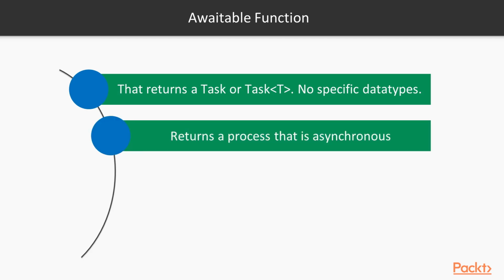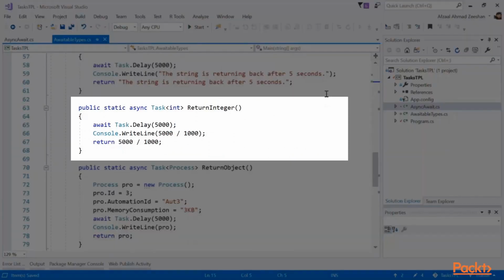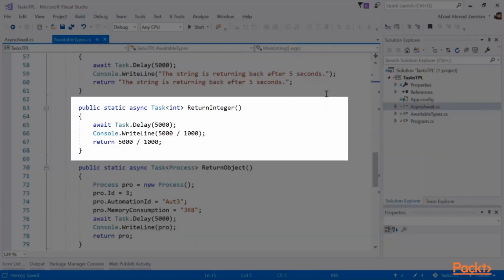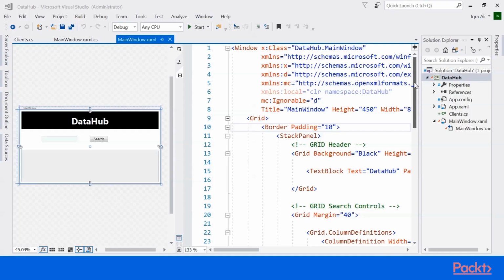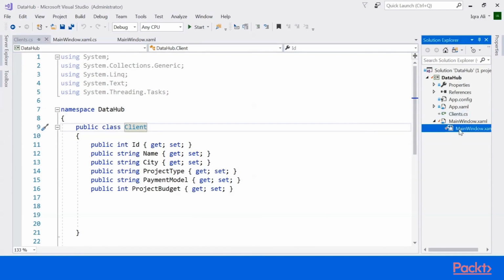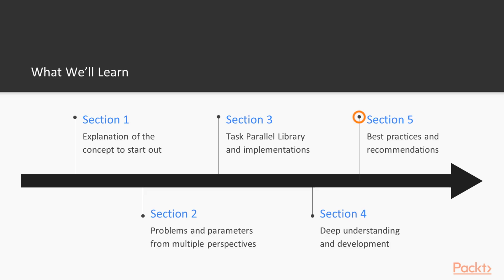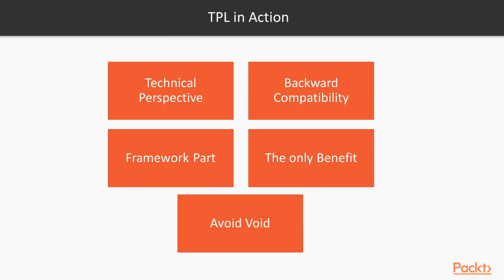Asynchronous Programming in .NET Core: Course Overview|packtpub.com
This video tutorial has been taken from Asynchronous Programming in .NET Core. You can learn more and buy the full video course